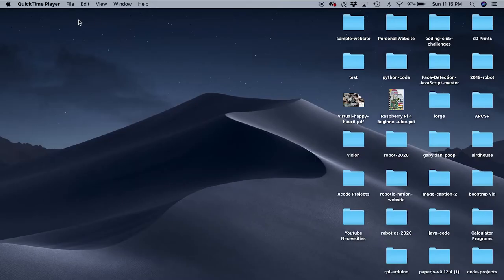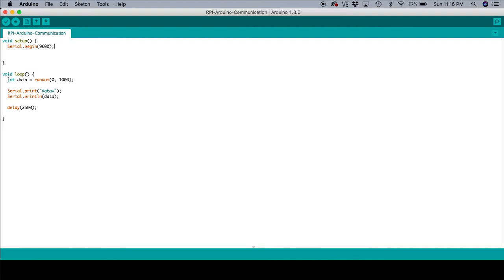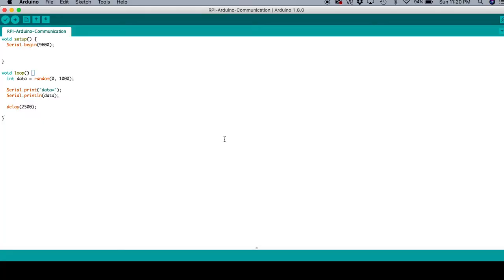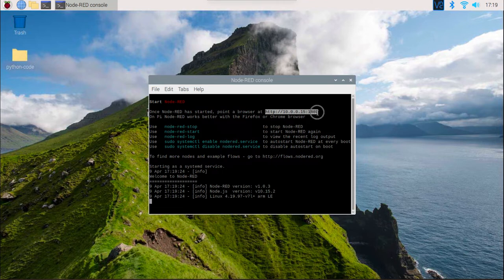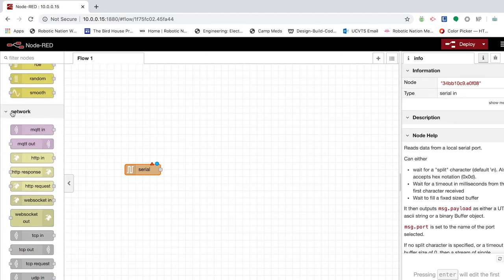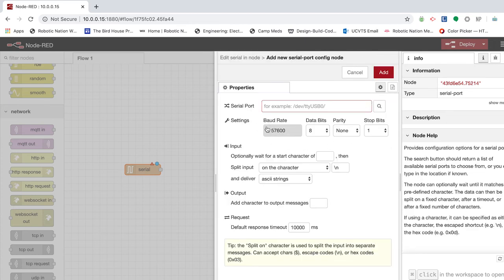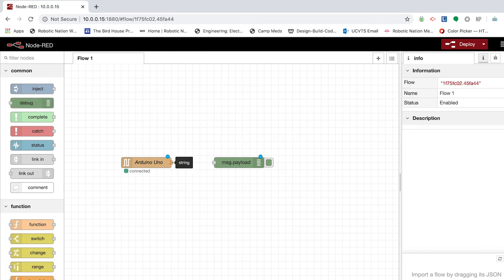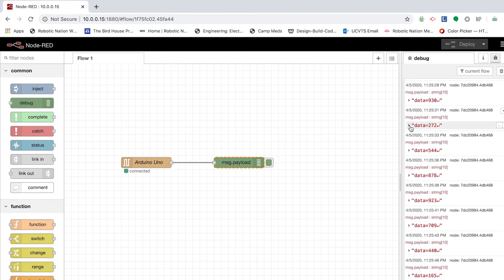Arduino to Raspberry Pi Serial Communication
Yes, I finally made a video with the Arduino again! The Arduino has so much more capabilities when it is paired with the Raspberry Pi. In this instance, I am using an Arduino Uno and Raspberry Pi 4, but any model should work for both platforms. I’m excited to make a IoT project with these concepts!

⥊Merch (to rep the nation)